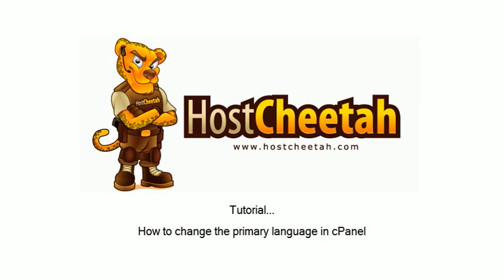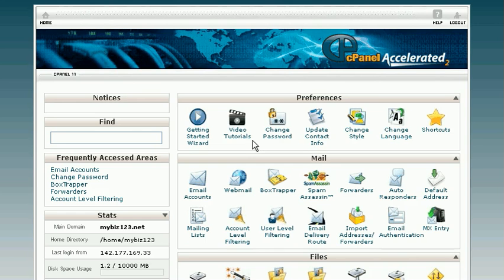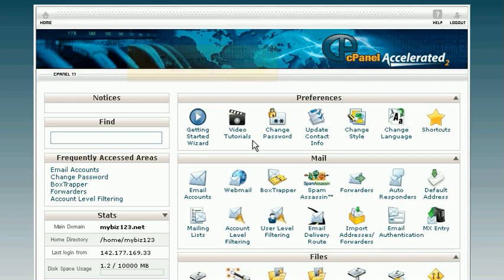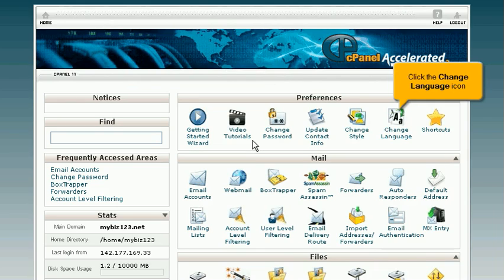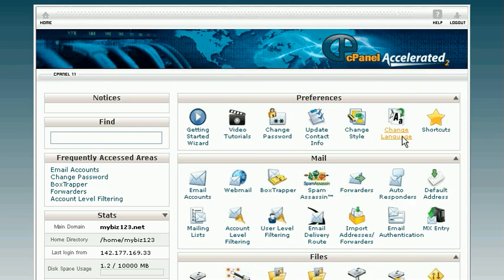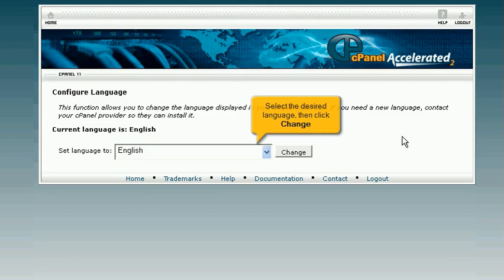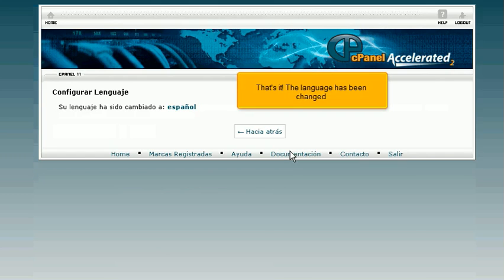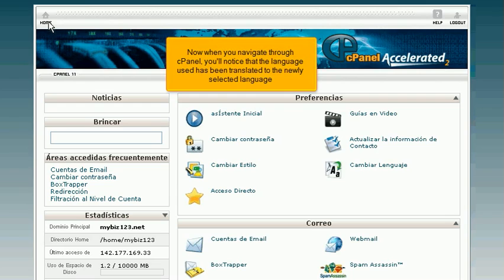How to Change Language : cPanel 11 by HostCheetah.tv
cpanel1130x3-13-language.mp4